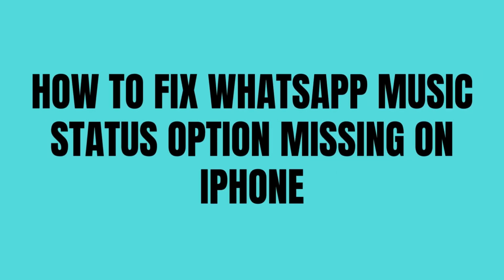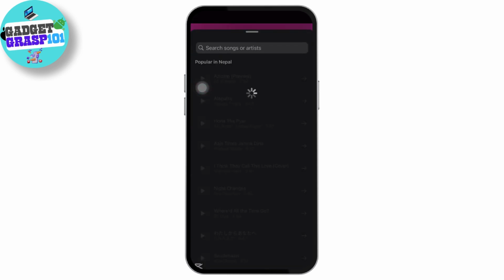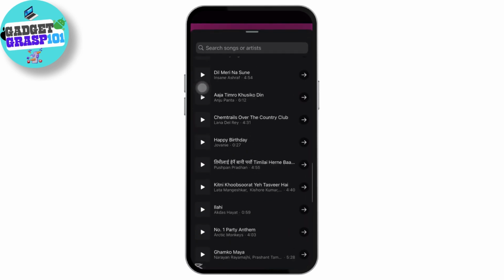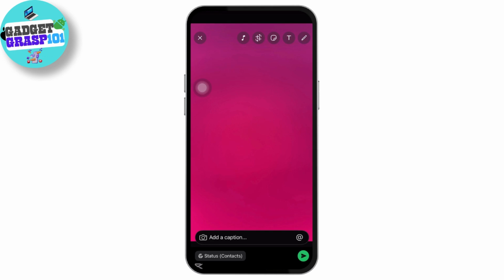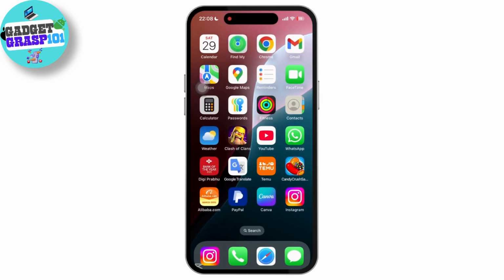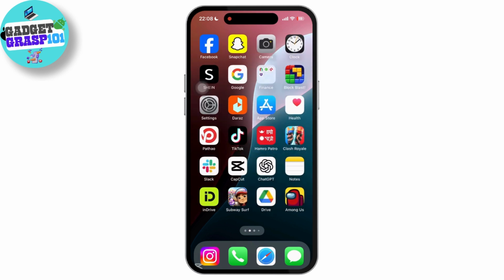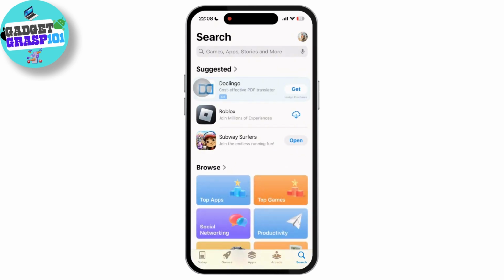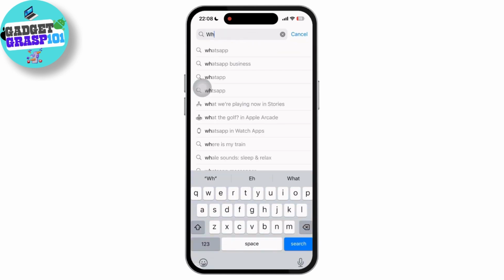How to Fix WhatsApp Music Status Option Missing on iPhone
How to Fix WhatsApp Music Status Option Missing on iPhone (2025)!
Is the music status option missing on your iPhone's WhatsApp? This video will show you how to fix the issue and bring back the music status feature. If you're wondering why the music status option is not appearing or how to enable it on your iPhone, this tutorial has you covered. Follow the steps to troubleshoot and restore the feature so you can set music on your WhatsApp status again. Watch now to fix your WhatsApp music status problem today!

Timestamps:

00:00 How to Fix WhatsApp Music Status Option Missing on iPhone
00:10 Why is the Music Status Option Missing?
00:20 How to Enable Music Status on WhatsApp for iPhone